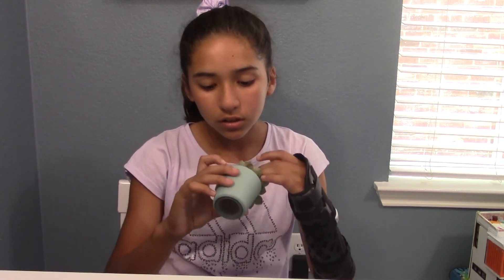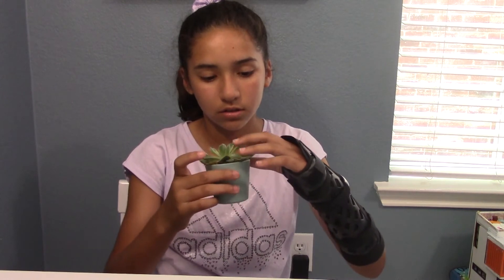Unsafe hamster products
In this video, I will be talking about some unsafe hamster products